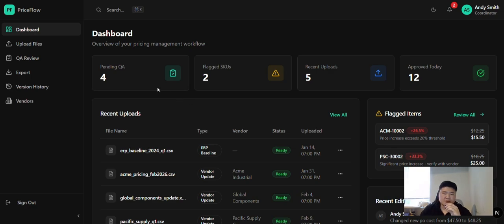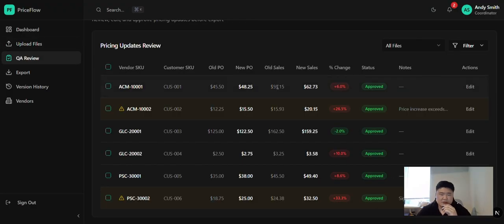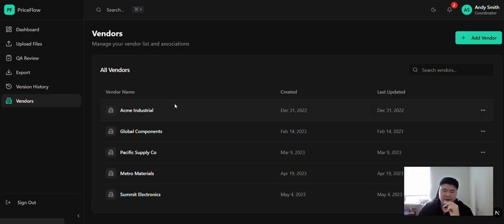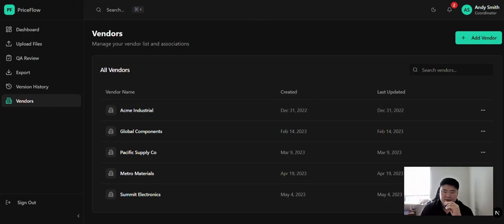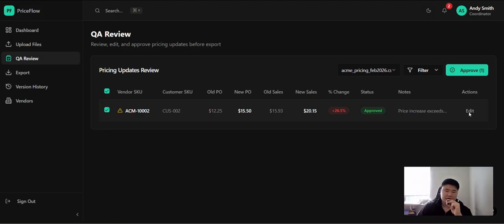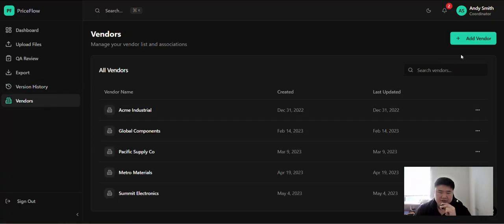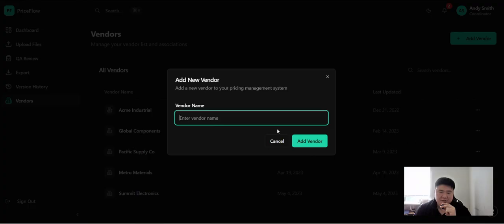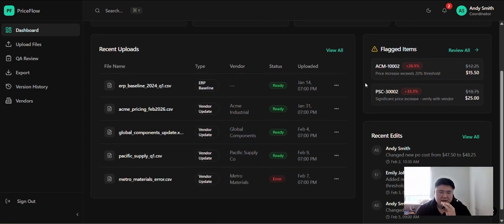How Supply Chain Teams Automate Pricing Instead of Using Excel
How Pricing Teams Can Stop Fighting Excel (ERP Pricing Automation)
Pricing updates in supply chain shouldn't take hours of manual spreadsheet work.

In this video, I explain a Pricing Coordinator Micro SaaS designed to augment ERP systems like SAP and streamline pricing operations for supply chain teams.

Instead of manually comparing Excel sheets, checking SKU mismatches, and preparing ERP upload files, this platform creates a structured workflow:

• Upload your pricing Excel sheet
• Automatically compare SKUs and detect price changes
• Flag mismatches and inconsistencies
• Run a QA review to approve or edit updates
• Export a clean CSV ready for ERP ingestion

But the goal isn't just removing Excel.

The real value is adding guardrails to the pricing process so teams can stop wasting time on manual verification and instead focus on high-impact work like:

• Margin analysis
• Pricing strategy
• What-if pricing scenarios
• Sales order cost analysis

This turns pricing operations from spreadsheet maintenance into structured decision-making.

If you work in supply chain, procurement, pricing coordination, or ERP operations, this kind of workflow can drastically reduce errors and speed up pricing updates.

Topics Covered

Supply Chain Pricing Automation
ERP Pricing Workflows
Excel Pricing Management
SKU Price Validation
SAP Pricing Updates
Pricing Strategy Tools
ERP Augmentation Tools

My inbox is open if you want to dive deeper into this topic

Book a free consultation or an audit today!
Or simply reach out to chat